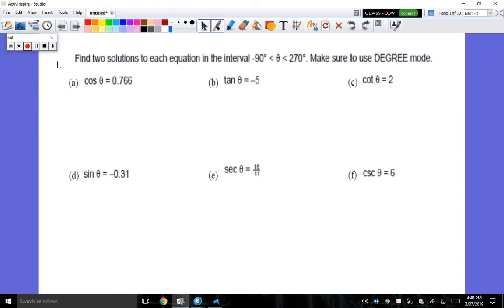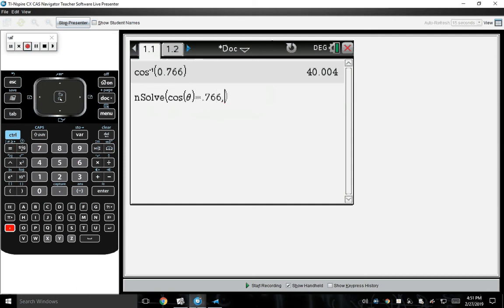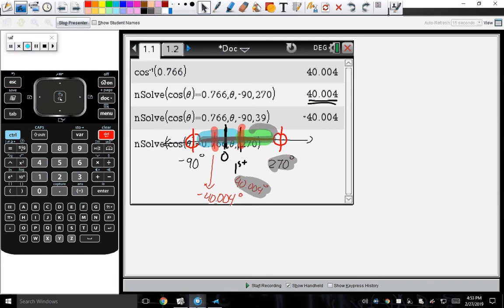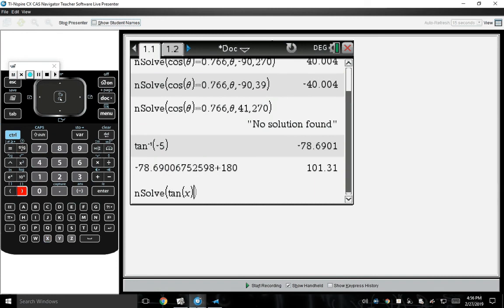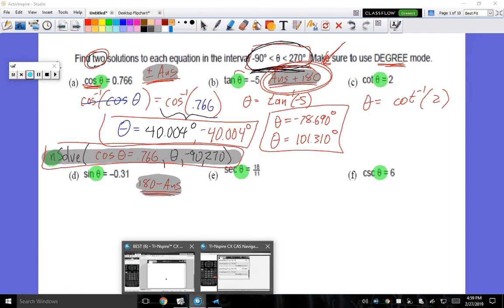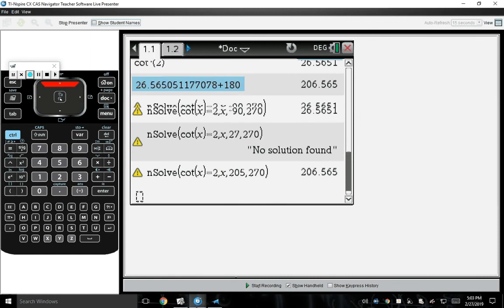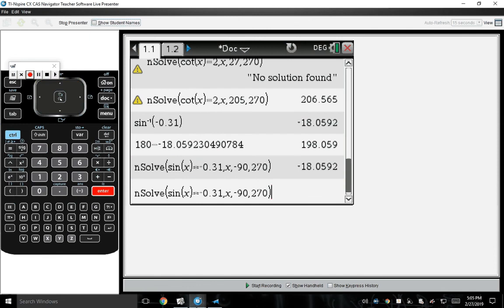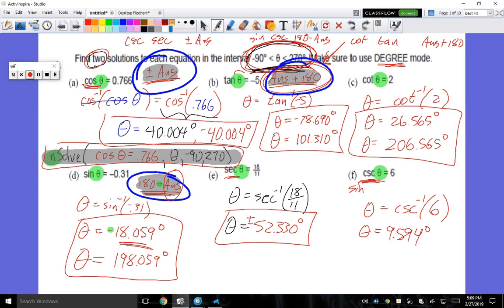PreCalculus | Unit 8 - Trigonometric Equations & Identities (Test Review Q1)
Trigonometric Equations & Identities (Test Review Q1)